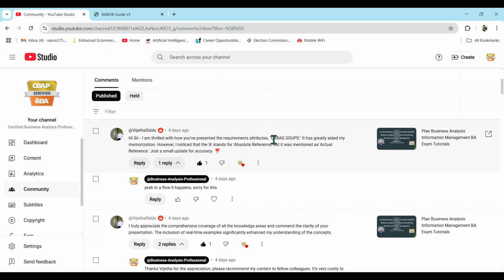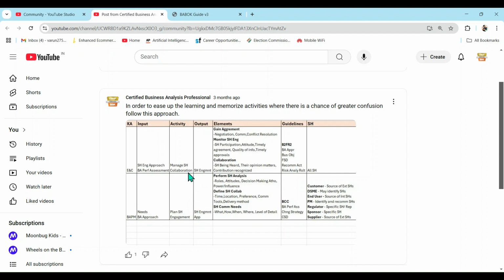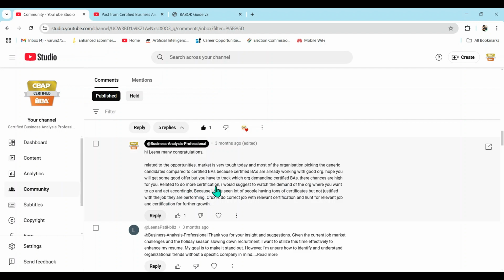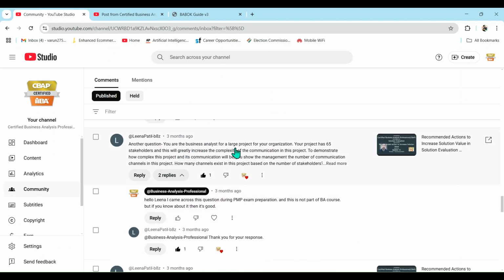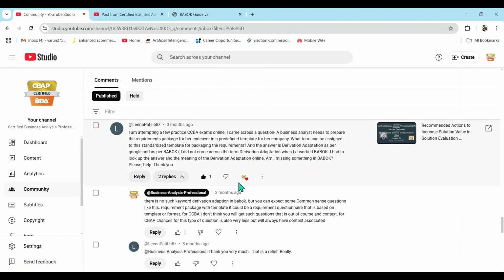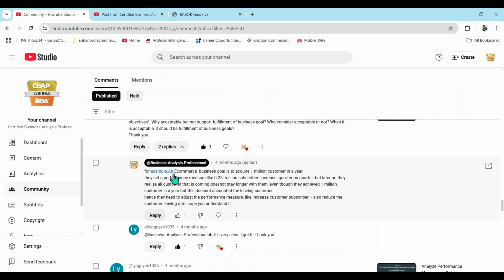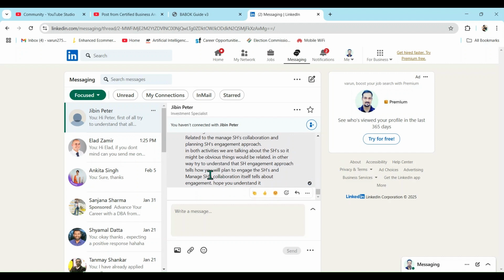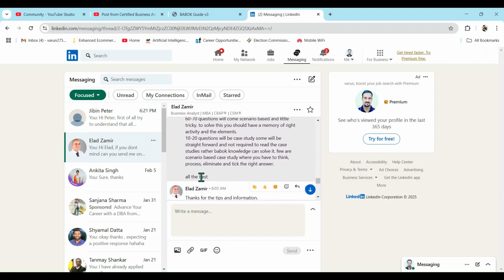Business Analysis Q&A